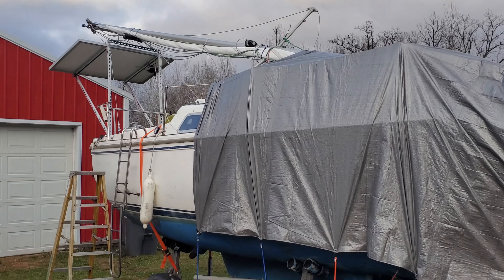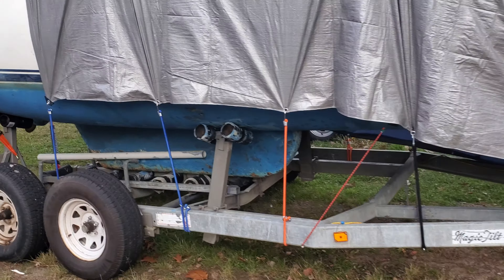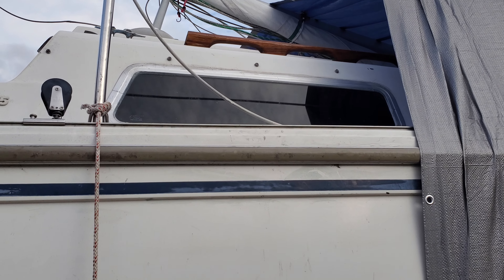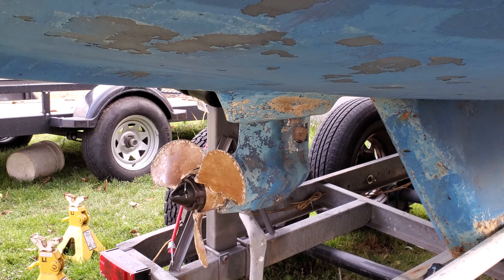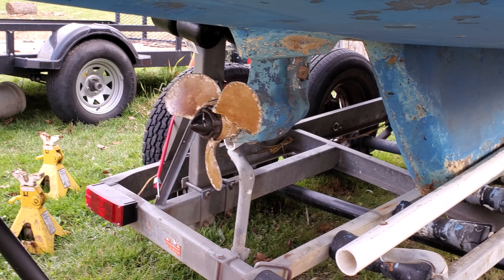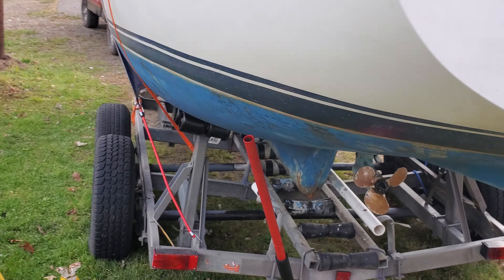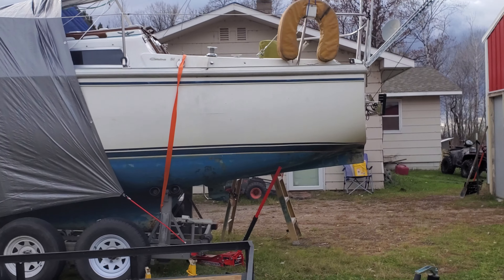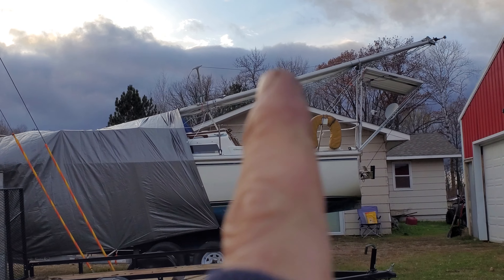end of sailing season 2019 in central mn catalina 25 out on the trailer and ready for winter